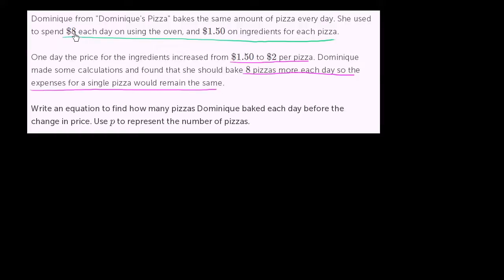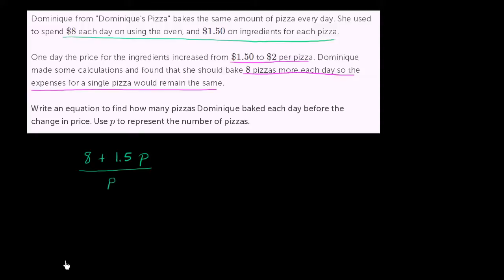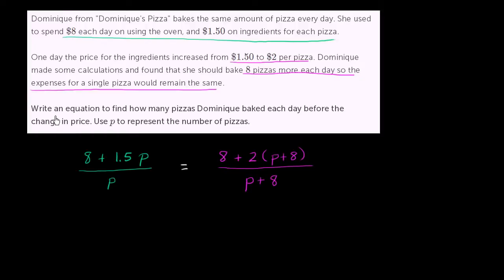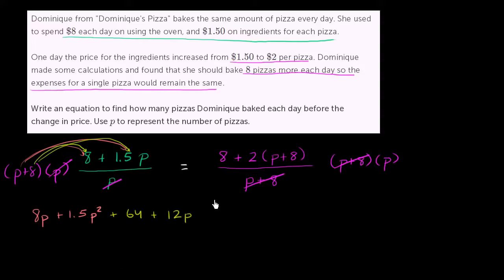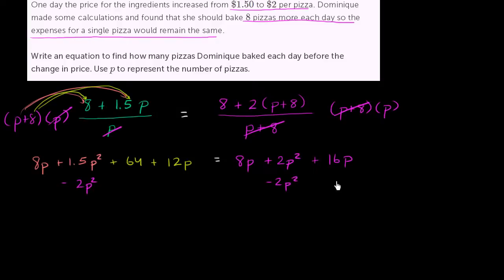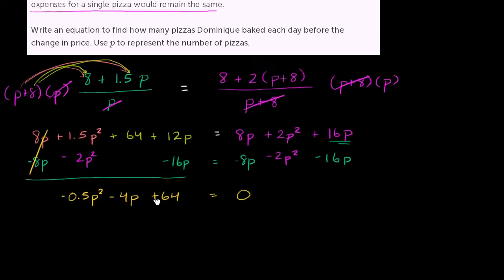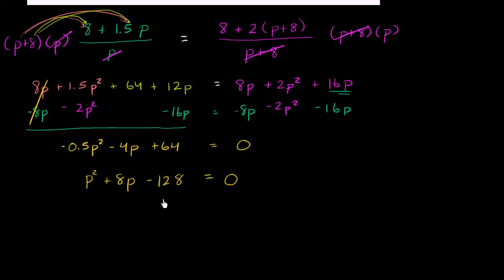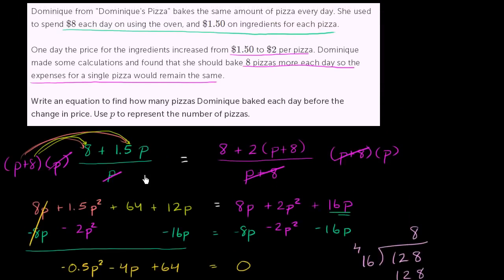Making more pizzas to spread cost per pizza | Functions and their graphs | Algebra II | Khan Academy